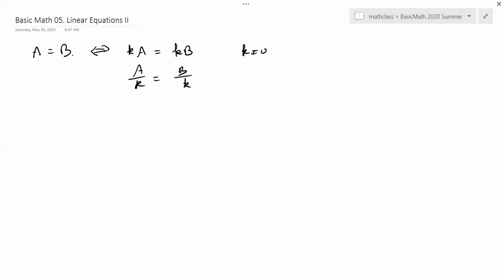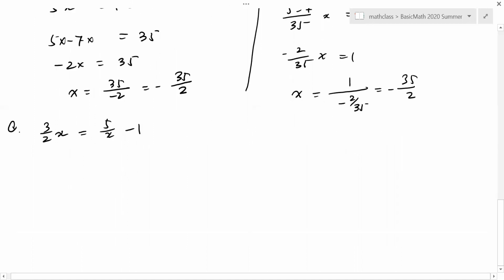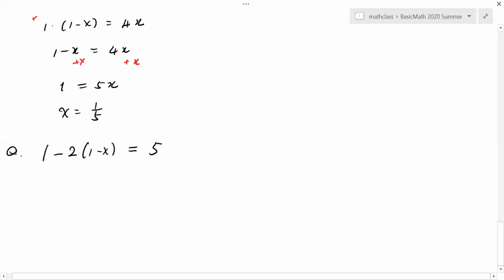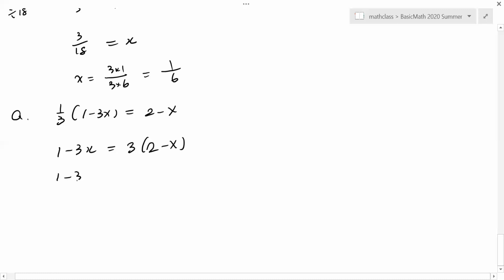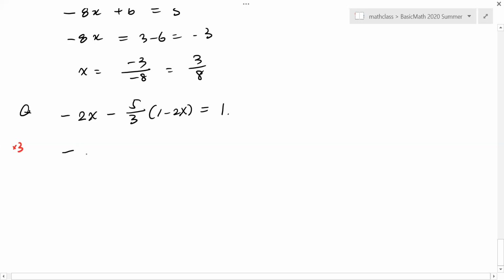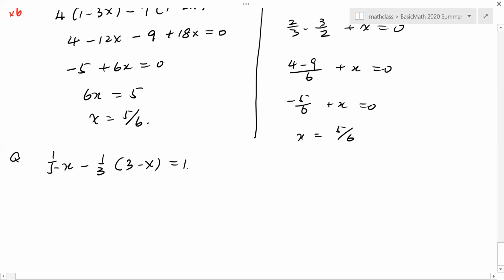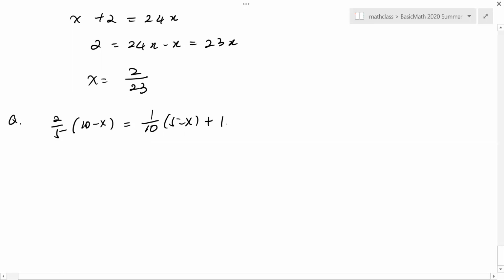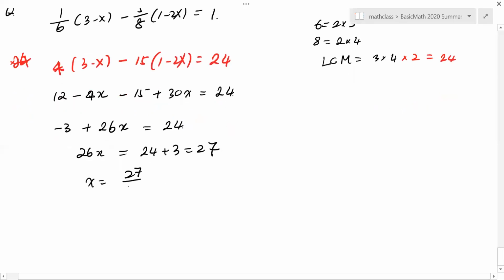Basic Math 05 Linear Equations II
Goal: 5th-6th grade is a crucial stage for kids entering middle school. My goal is to enhance students' basic math knowledge and abstract thinking, to build up a solid foundation for studying advanced math in middle school, participating math contests at 7th grade and 8th grade.

Course Description: The course is suitable for 5th-6th graders. This course runs through two semesters. Students will learn new and abstract concepts in mathematics. It covers the following topics, but simpler than the advanced course.

Instructor: Dr. Shen
Date/Time: May 2-Aug 8, 2020
Saturday: 9:00am-10:00am
Note:  This course will end in December. The summer session will cover chapters 1-15.